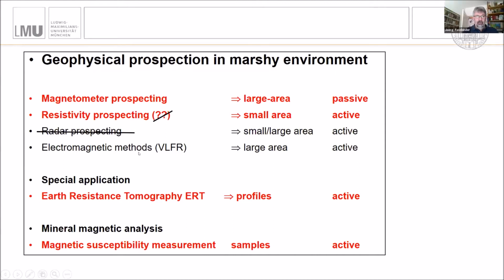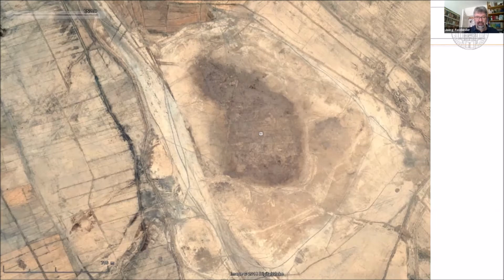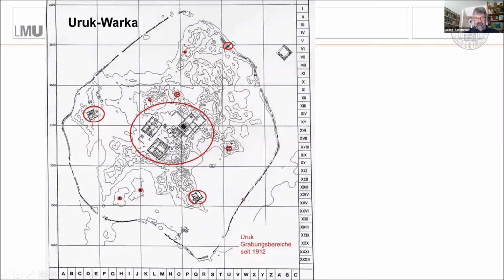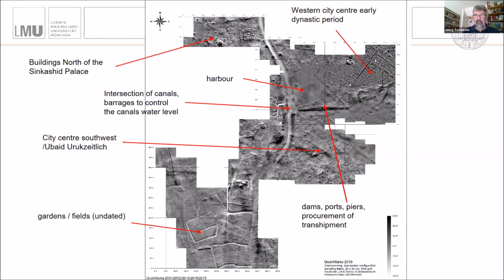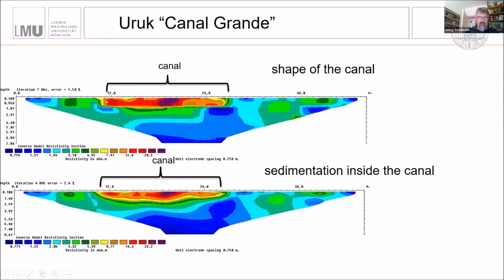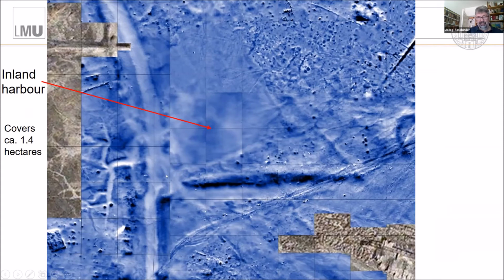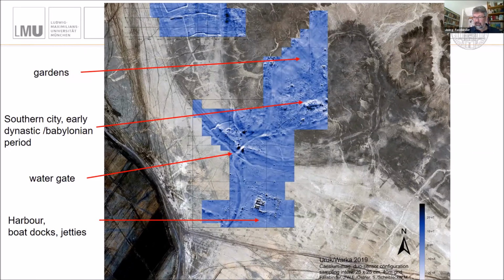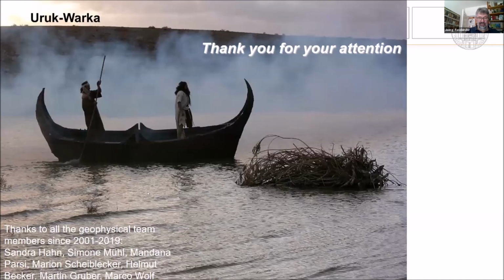Magnetic Traces in the Marshy Environment of Southern Mesopotamia - J. Fassbinder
Joerg Fassbinder - Geophysics Dept. of Earth & Environmental Sciences Ludwig-Maximilians-University Munich

ARCHAEOLOGICAL GEOPHYSICS: MAGNETIC TRACES IN THE MARSHY ENVIRONMENT OF SOUTHERN MESOPOTAMIA

Geophysics provides a wide range of archaeological prospecting methods that allows on the vast majority of sites a detailed view beneath the near surface underground. Among these methods magnetic, radar and electric prospection are highly efficient skills to survey the first 1-3 meters beneath the ground by a sufficient high spatial resolution.
First test measurements by high sensitive total field magnetometers in Mesopotamia took place in Iraq for the first time 1989 in Assur, since then 2001 in Uruk-Warka, furthermore in Charax-Spasinu, Ur, and Fara-Shuruppak.
Among detailed settlement features at all of the sites our magnetometer prospecting results have additionally revealed a great variety of remains from urban water management. Among them traces of canals, dams, harbours, water gates, bridges and probably shipwrecks, as well as traces of catastrophic floods.
Based on these results, I will discuss the specific capabilities and the potential pitfalls of geophysical prospecting methods and their archaeological interpretation.